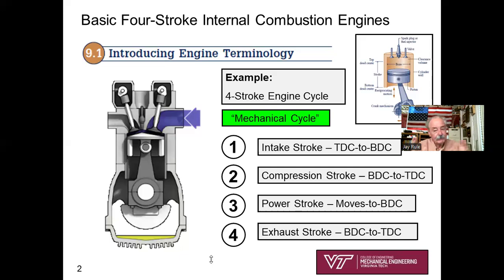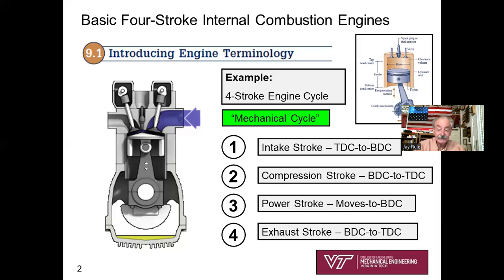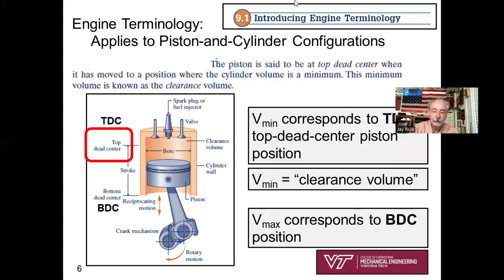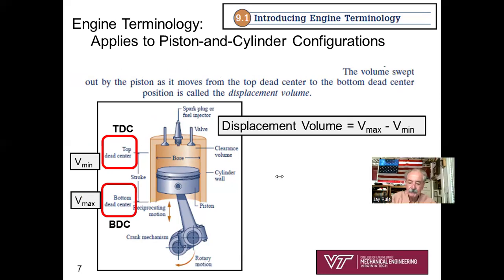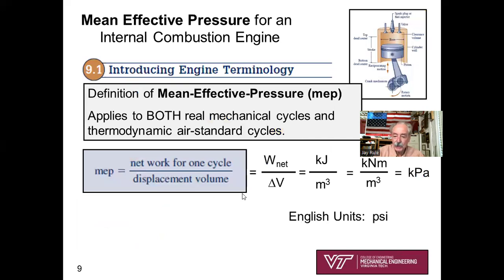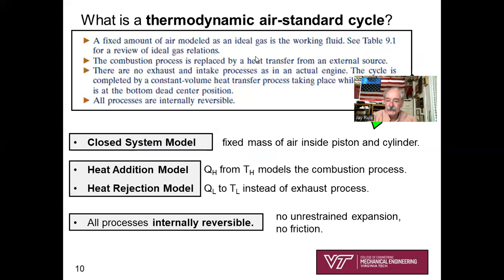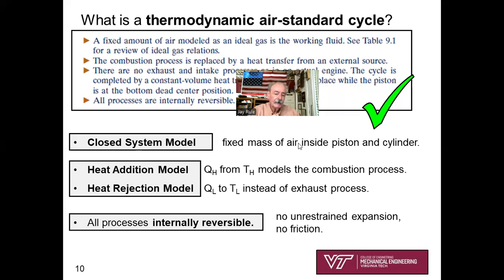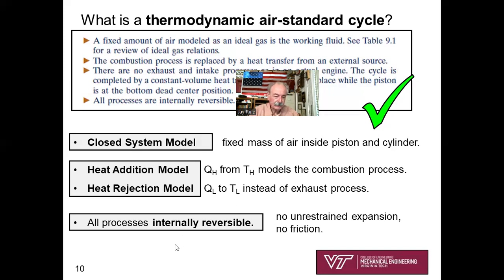Chapter09Part02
Intro to Air Standard Cycles